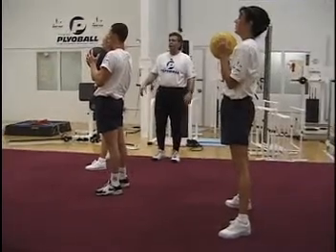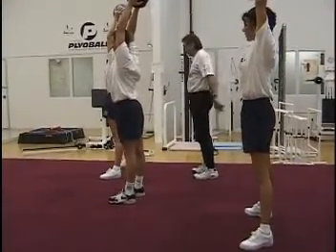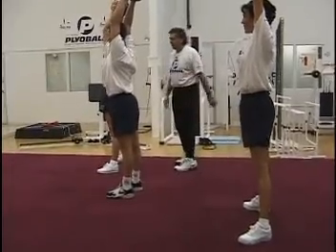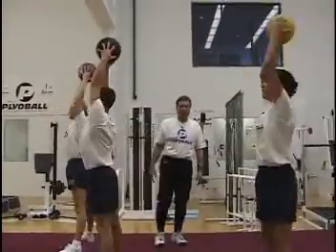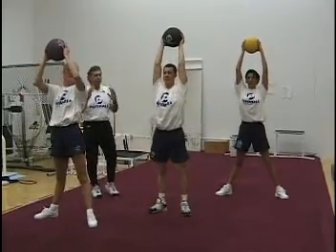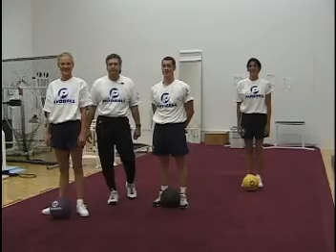23 giant circles